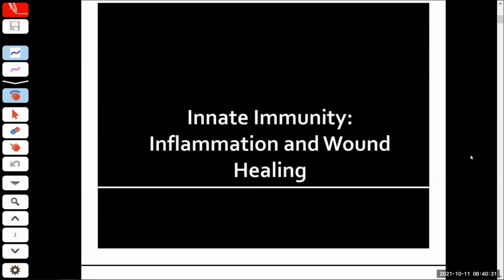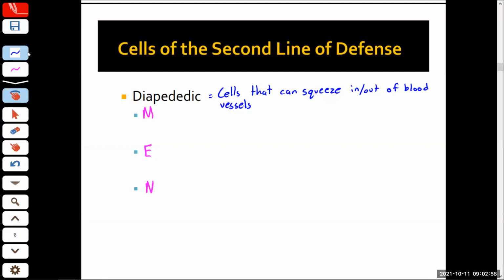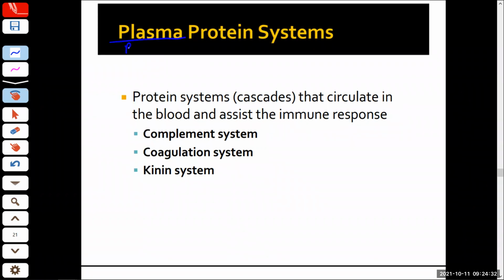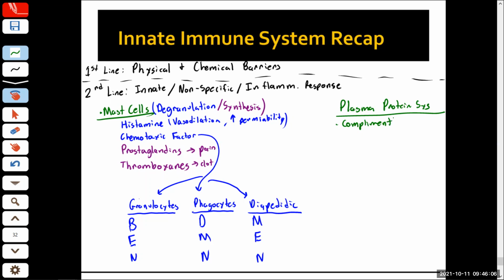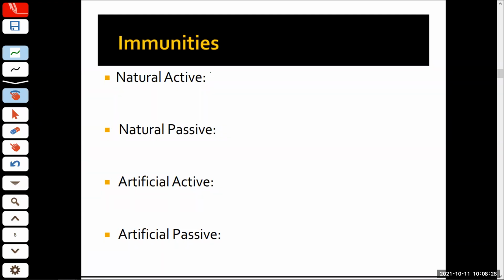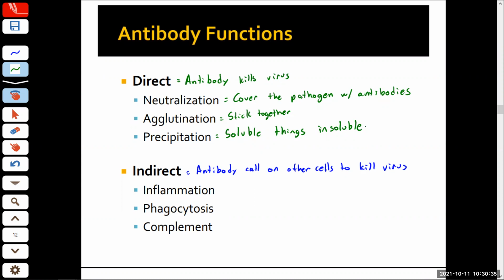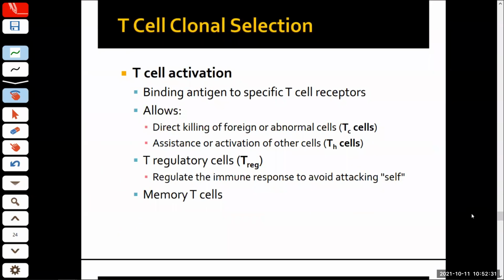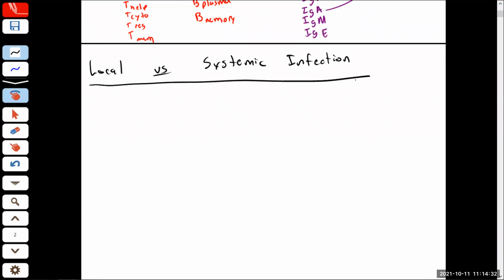A Fall 2021 | 2.1 Innate and Adaptive Immunities